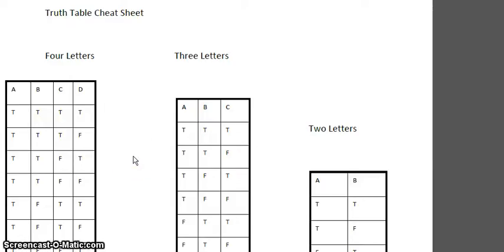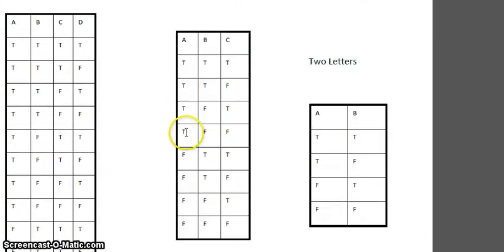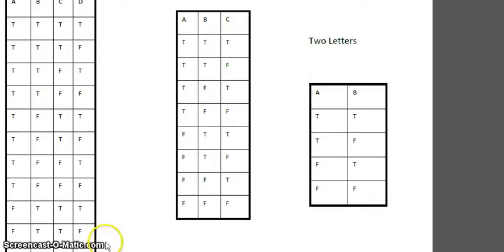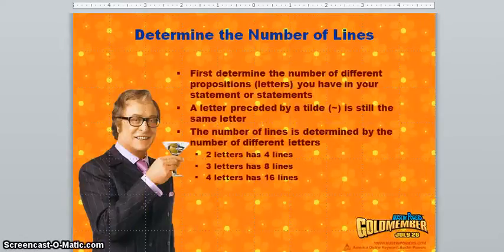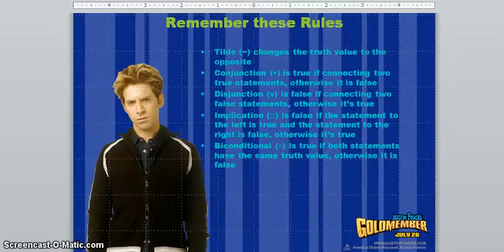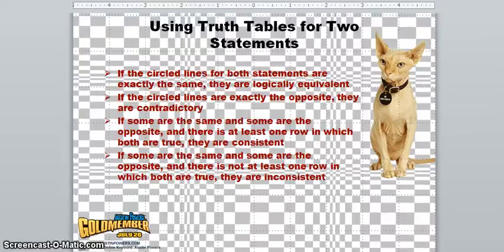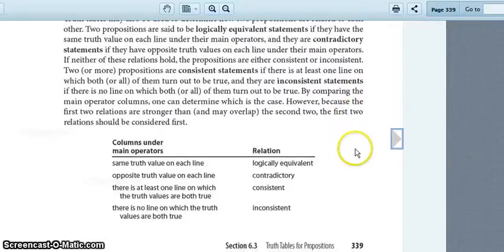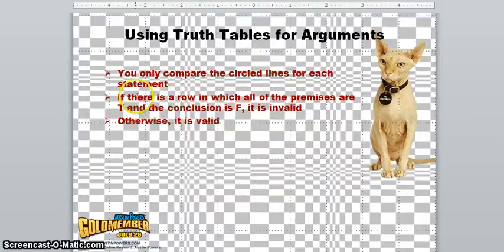Section 6 3 6 4 Screencast